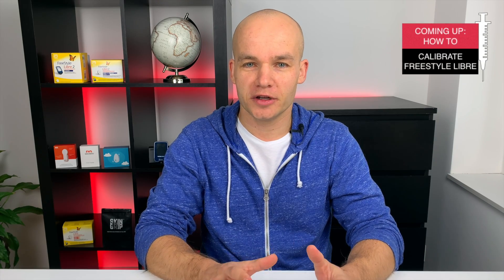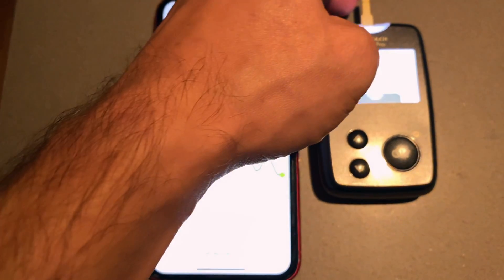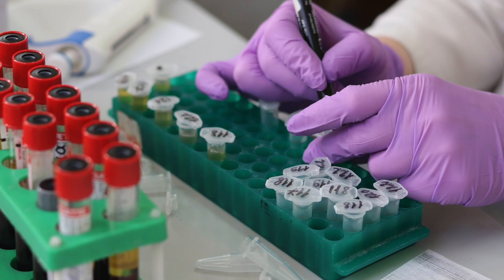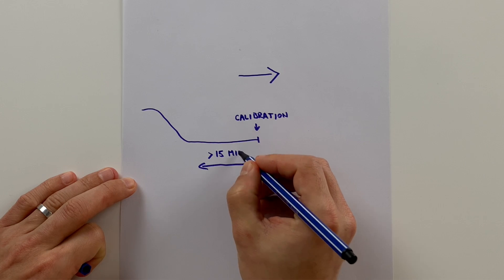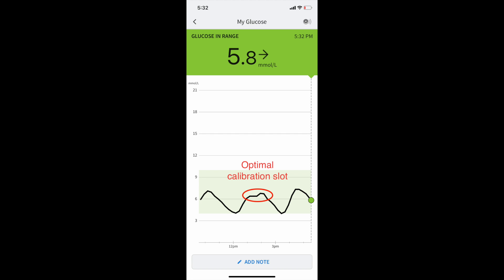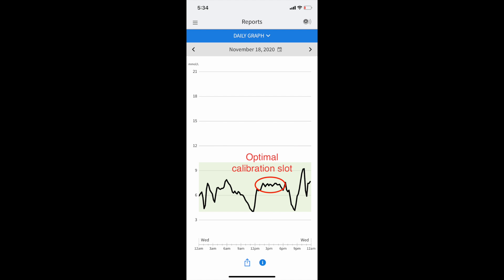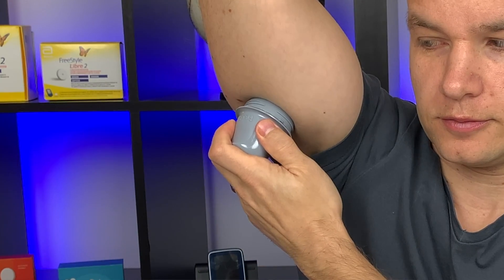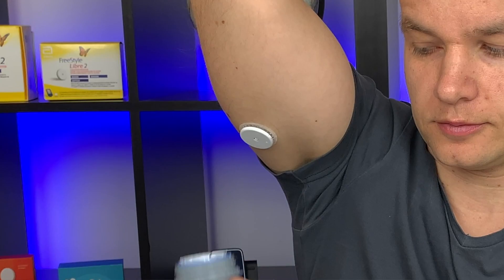How to Calibrate FreeStyle Libre and Get Accurate Sensor Readings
Step by step guide and 10 practical tips for FreeStyle Libre sensor calibration. I share how I calibrate my Libre sensor blood glucose readings using Miao Miao 2 transmitter and the Tomato app.

UPDATE FEBRUARY 2022: MIAO MIAO 2 TRANSMITTER SHOWN IN THE VIDEO WAS REPLACED WITH MIAO MIAO 3 IN 2022. YOU CAN NOW USE EITHER MIAO MIAO 1 OR MIAO MIAO 3 TRANSMITTER TO CALIBRATE THE SENSOR IN THE TOMATO APP AS SHOWN IN THE VIDEO.  HERE IS A $10 DISCOUNT LINK FOR MIAO MAIO 1 AND MIAO MIAO 3

I share all lessons I learned while trying to calibrate inaccurate Freestyle Libre sensors in the past couple years.

0:00 Intro
1:12 How does Libre sensor calibration work
2:23 Calibrate correctly and get more accurate sensor readings
2:42 To get best Libre sensor calibration you need the best glucometer
3:07 3 golden rules of calibration: Your blood sugar needs to be levelled, stable, and in ideal range
5:52 Prick your finger like never before: You need as accurate blood sugar test as possible
6:43 Use easy and user friendly app like Tomato with MiaoMiao2 when you calibrate for the first time
8:06 Don't calibrate the Libre sensor during the first 24 hours
8:26 Do a few accurate calibrations at different blood sugar levels to provide more points of reference to the CGM app
8:57 Don't use data from LibreLink to calibrate your CGM app
9:28 Don't calibrate your Libre sensor too much
10:20 When you mess up delete the CGM app calibration history and start over

GET A DISCOUNT on diabetic products that I use:
15% on MYABETIC bags and cases designed for diabetics (code: TYPEONETALKS)
10% on 4 ALL FAMILY 72 hour insulin cooler (code: typeonetalks)

MOST ACCURATE GLUCOMETERS:
Contour Next One
AccuCheck Aviva

I regularly release videos covering diabetes topics. Do you have future content idea or questions you'd like me to answer in my future videos? Would you like me to create a video for your brand on a diabetes topic?

Broll and other:
Image by Belova59 from Pixabay
Image by Jarmoluk from Pixabay
Video by Emagrecer saúde from Pixabay